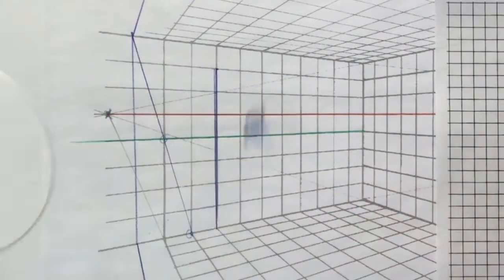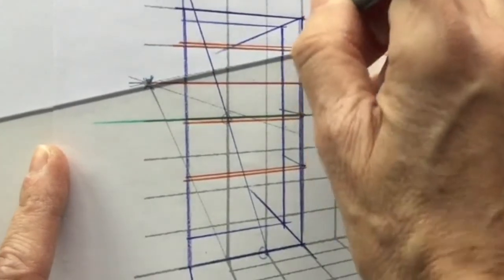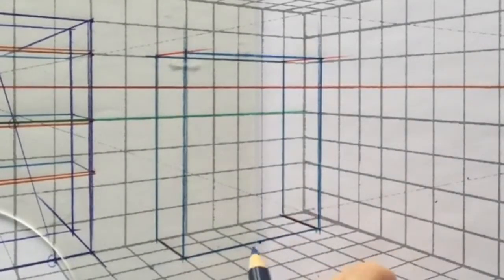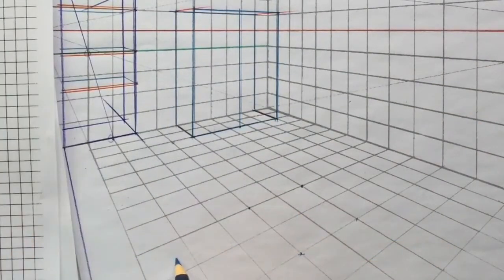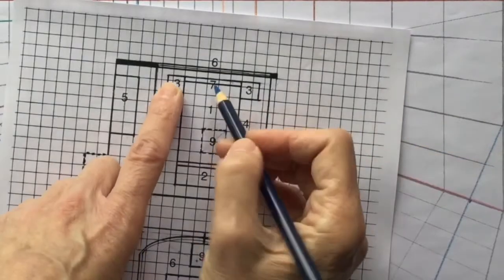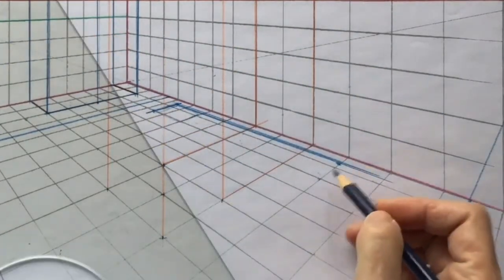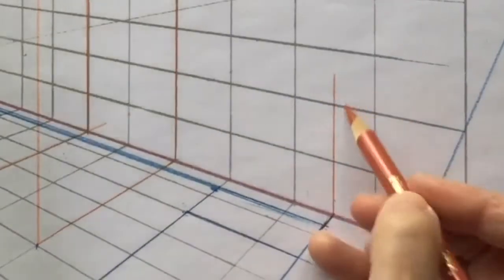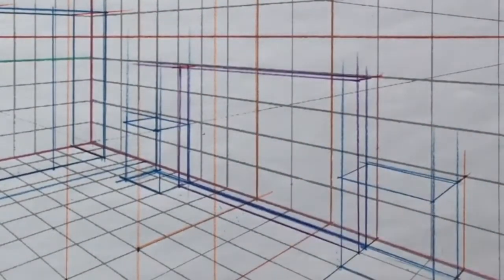EXERCISE FOUR: SIMPLE BOX FORM DRAWING